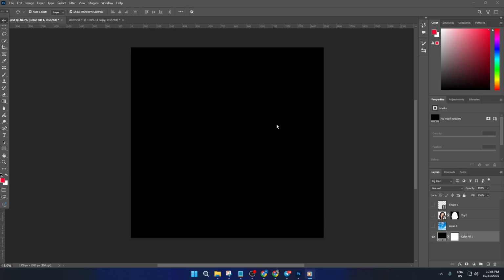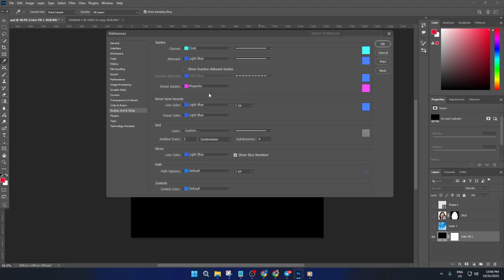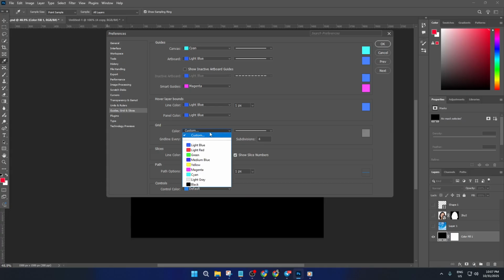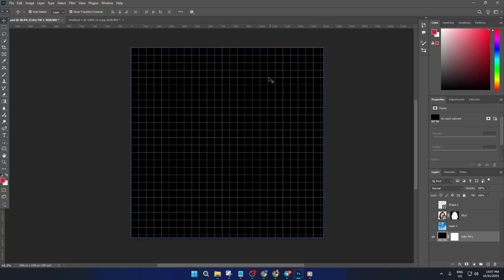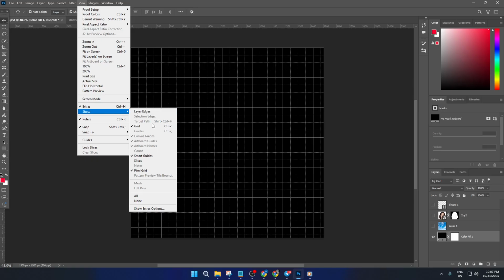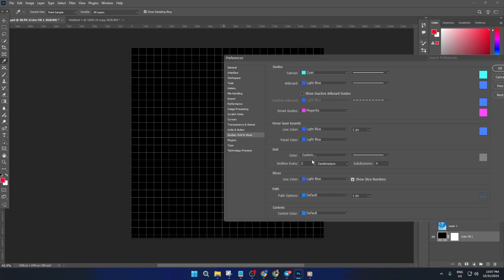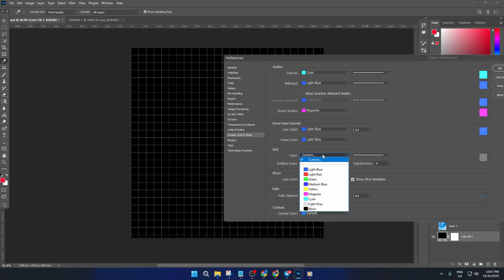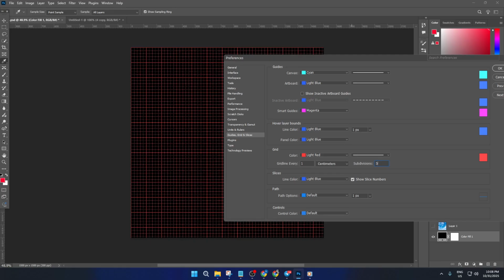How To Make A Grid In Photoshop [Complete Method] [2026 Guide]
Learn how to create precise grids in Photoshop 2026 with this easy step-by-step tutorial! Whether you're designing layouts, aligning elements, or prepping for pixel-perfect work, grids are essential tools for any graphic designer. In this video, we'll cover:

Supported Platforms: Photoshop 2026 Desktop, Photoshop 2026 Web Version. Suitable for Windows & Mac users.

Master grid setup for projects like UI/UX design, posters, and social media graphics.